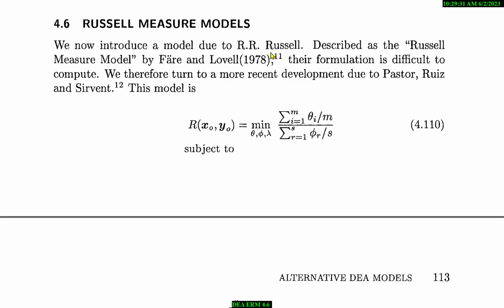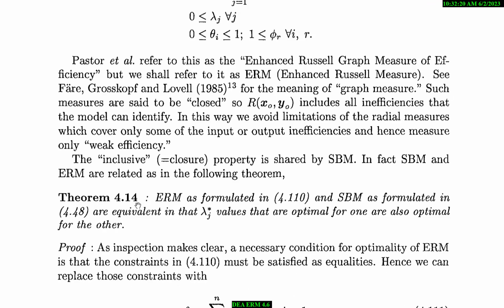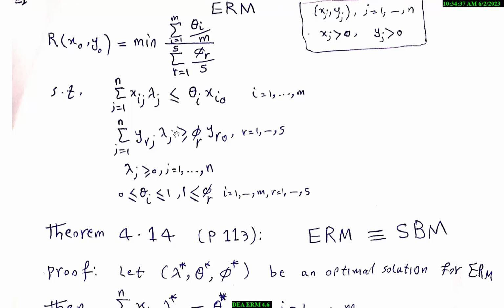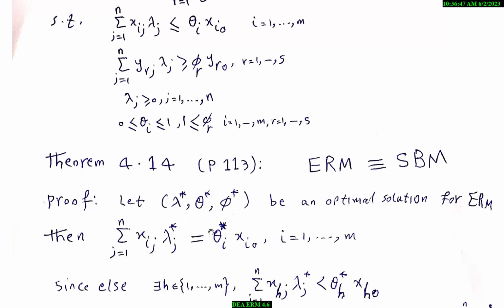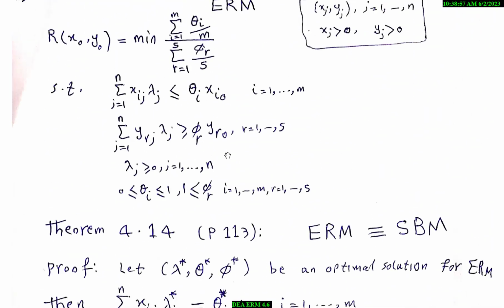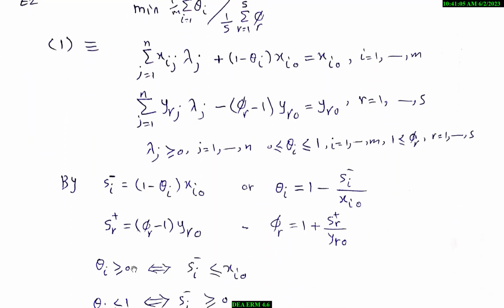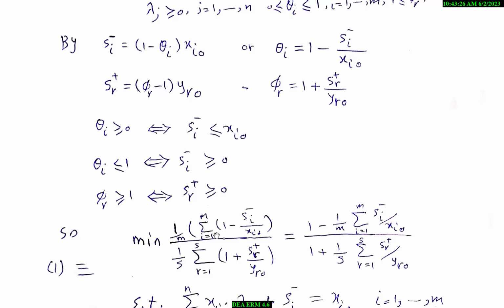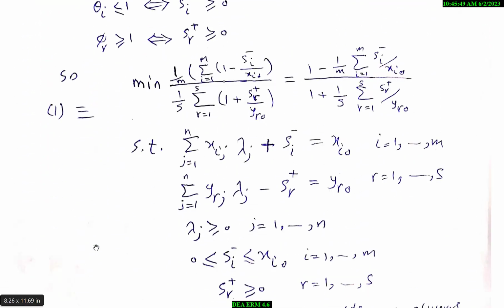١٩ آب، ٢٠٢٣